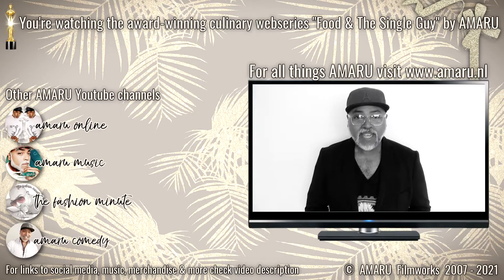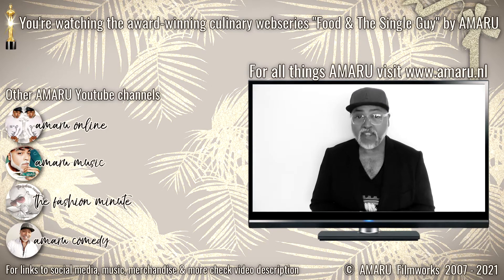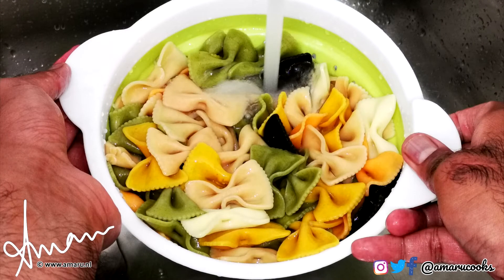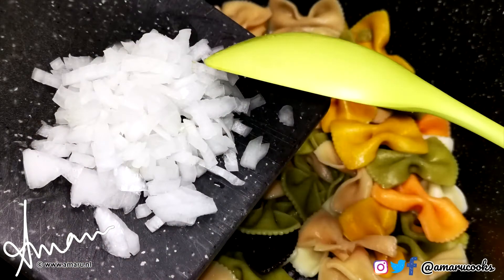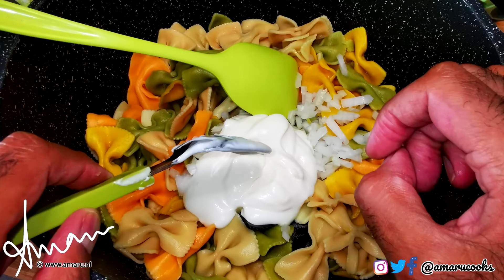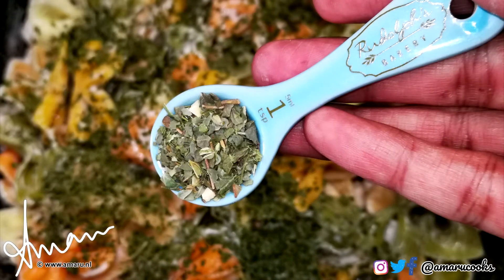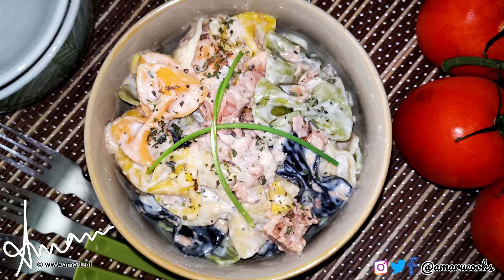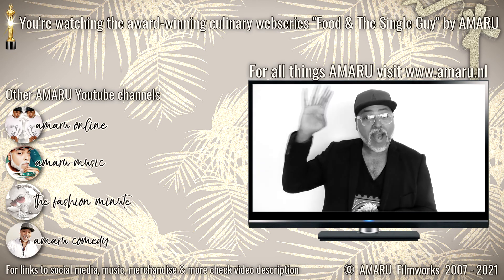Food & The Single Guy Quickies - S.12.E.05 - Farfalline Salad With Tuna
Sign up for a "Food & The Single Guy" channel membership for exclusive members only content.

On this episode: a quick, simple and delicious little pasta salad!

Ingredients:
- 250 grams of fartfalline (cooked: 500 grams)
- 1 can of tuna fish
- half of a small onion (finely chopped)
- 3 to 4 spoonfuls of yogurt based mayonnaise
- 1/4 tsp. of garlic powder
- 1 tbs. of dehydrated (or fresh) parsley
- 1 tsp. of Mediterranean herbs
- fresh chives

NOTE: be careful with adding salt, the tuna fish contains plenty of salt as it is!